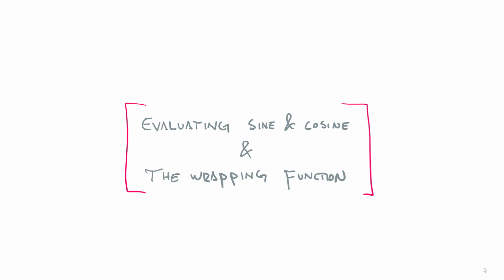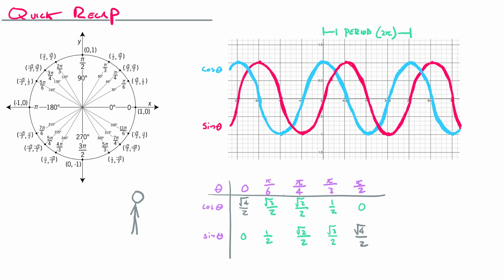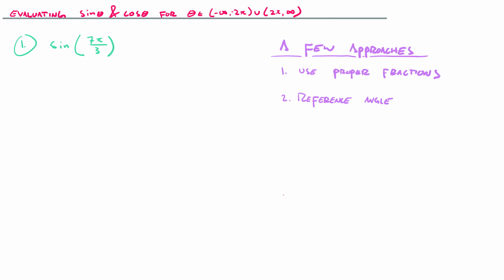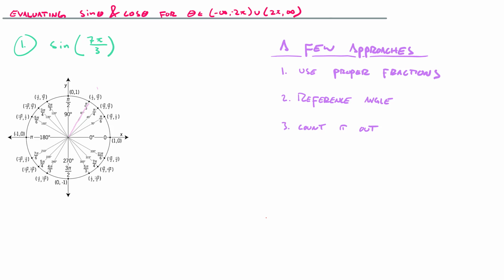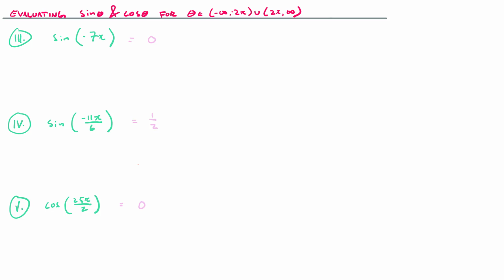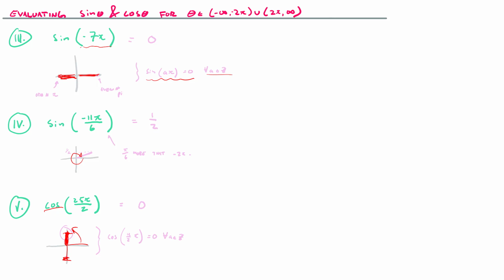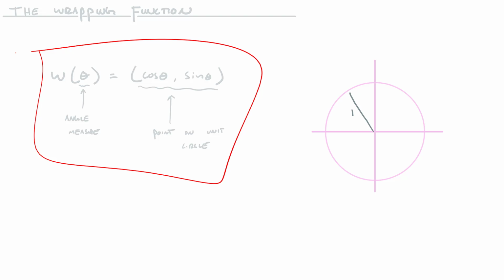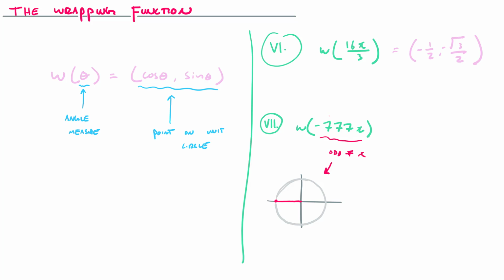using the unit circle & the wrapping function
Learn about how to use the unit circle.

Also, I used the wrong audio input, but I didn't want to re-record the whole thing...  So the audio isn't as clear as other videos.  My apologies!